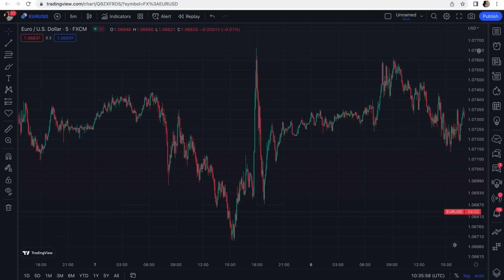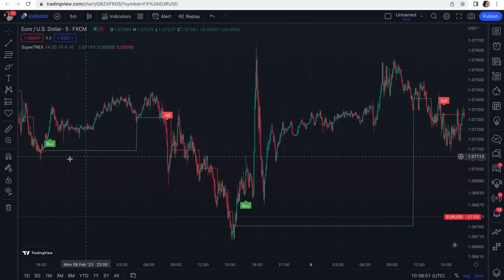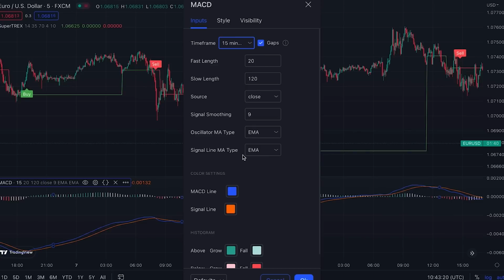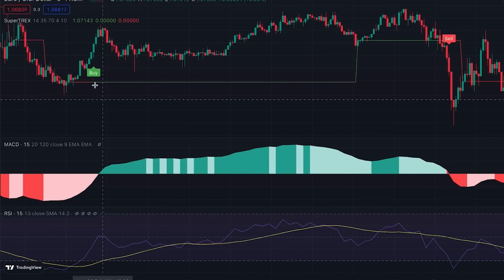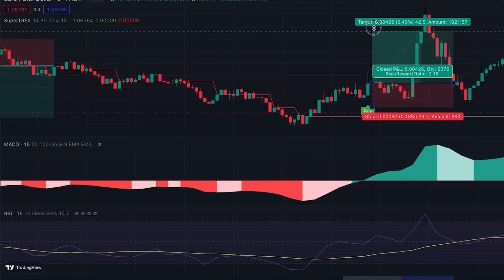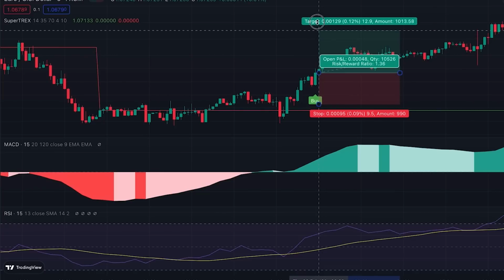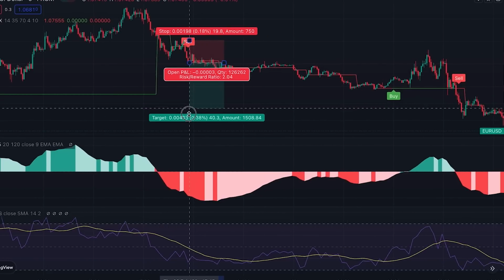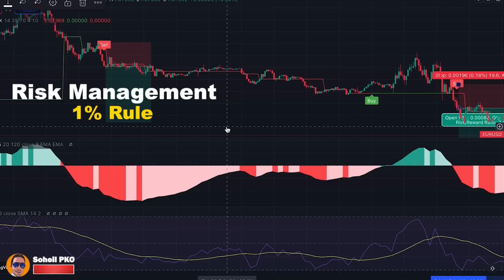BEST Buy Sell Signal Indicator on TradingView...MOST ACCURATE Trading Signals!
Best buy sell signal indicator in TradingView is explained in this video, that is one of the best TradingView indicators that generates accurate buy sell signals. First this buy sell indicator in TradingView is explained and then it's shown how to use it in a 5 minute scalping strategy. In this 5 minute scalping strategy MACD indicator and RSI indicator are also used. This 5 minute scalping trading strategy is very accurate and profitable, and by combination of the best indicators in TradingView, it generates the most accurate trading signals that are highly profitable.